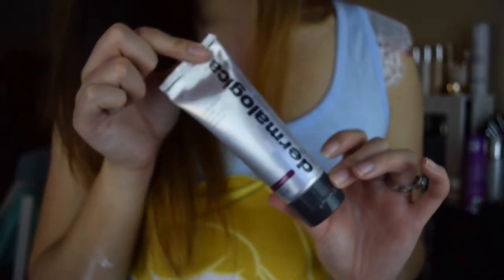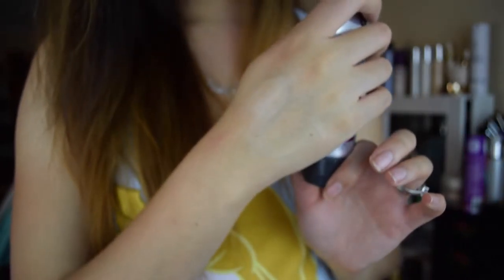Face Masks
Hey Guys, today I'm bringing to you the face mask I like to use. Hope you enjoy! All these products purchased by me with all my own money. No sponsers, and all thoughts are my own and my true opinion of the products.

FOLLOW ME »

ON ME »

TOP → Peter Alexander Disney Princess Cinderella Top
MAKEUP
→ Burberry Velvet Foundation in Trench No. 206
→Urban Decay Naked Palette: Walk of Shame, Naked 2, and Faint
→YSL  Rouge Rur Coulture in 102
→Estee Lauder Sumptuous Extreme Mascara,
→Chanel Soleil Tan De Chanel Bronze Universel
→Charlotte Tilbury Airbrush Flawless Finish in Medium
→Anastasia Brow Wiz in Soft Brown
→Benefit Gimme Brow in medium/dark
→Benefit They’re Real Push Up Liner
→Hourglass Ambient Blush Palette in Luminous Flush

PRODUCTS MENTIONED:

DERMALOGICA | Skin Hydrating Masque
CLINQUE | Moisture Surge Refreshing Eye Mask
NEUTROGENA | Rapid clear 2 in 1
EVE LOM | Rescue Mask
SKINCEUTICALS | Clarifying Clay Masque
TONY MOLY | Appletox
DERMALOGICA | Gentle Cream Exfoliant
BLISS | Triple Pxygen Instant Energizing Mask
DERMALOGICA | Multivitamin Power Recovery Masque
SISLEY | Black Rose Cream Mask